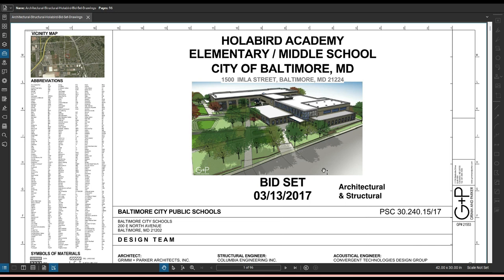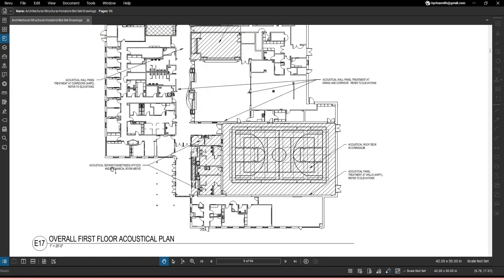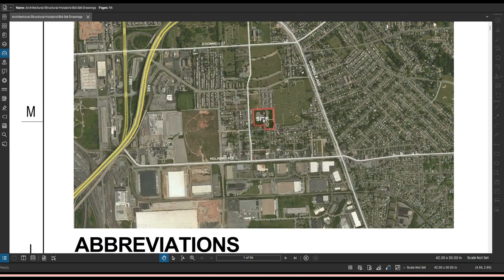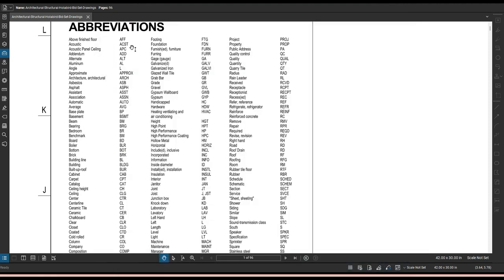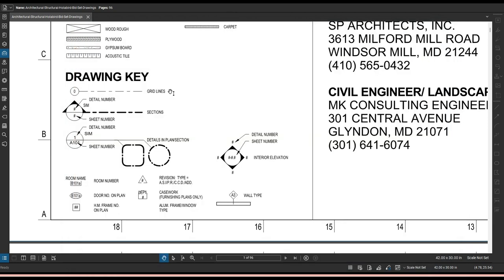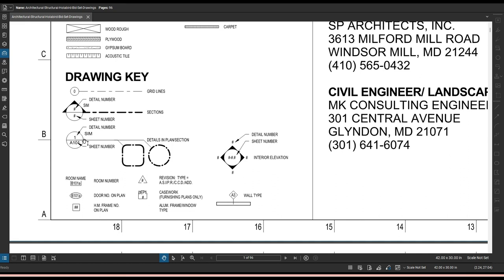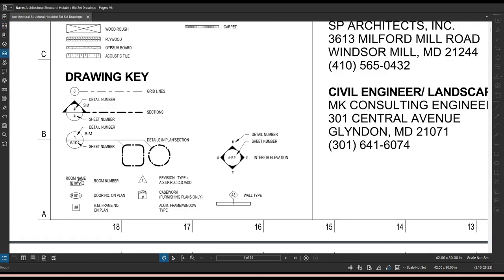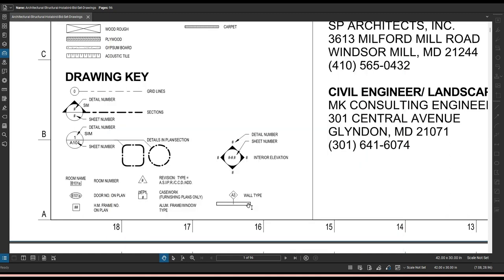Construction Plans: Start Here FIRST (Critical Mistake)